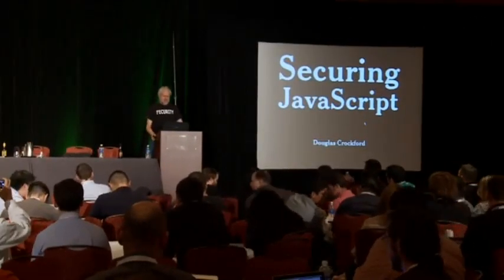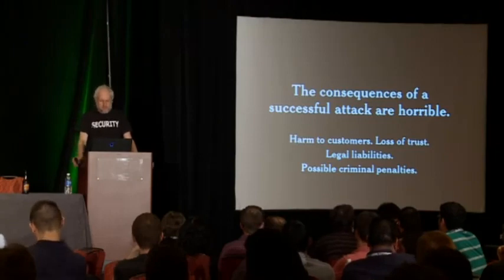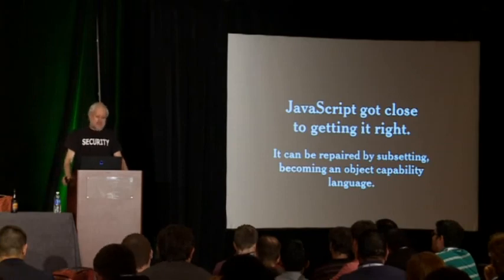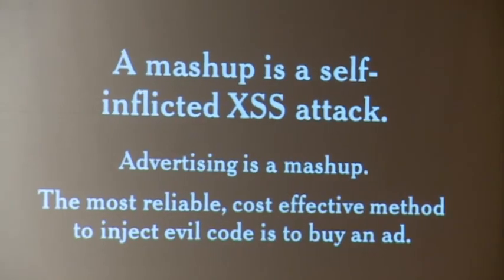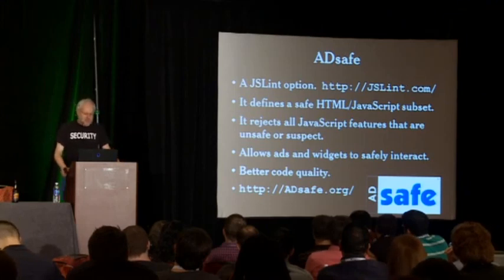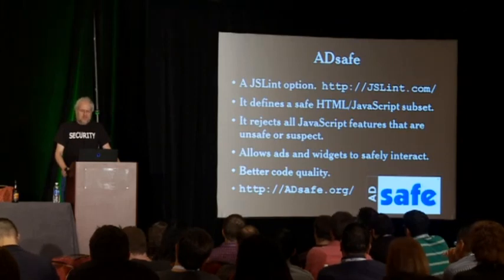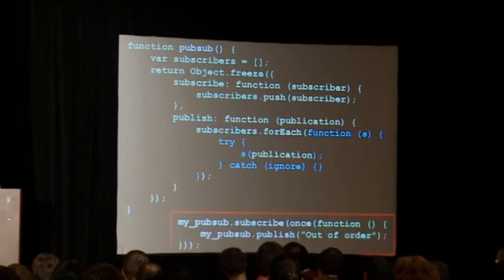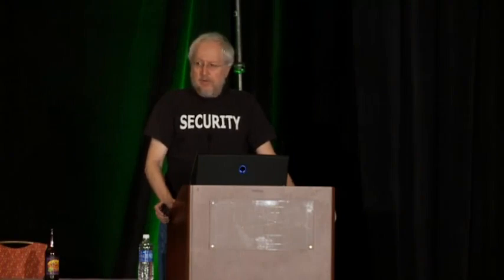OWASP AppSecUSA 2012 Keynote Securing Javascript